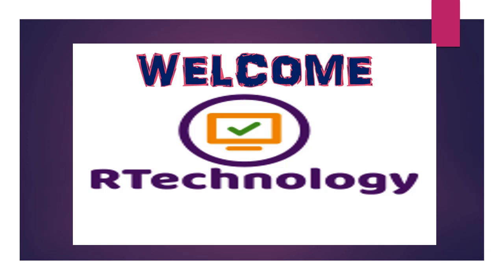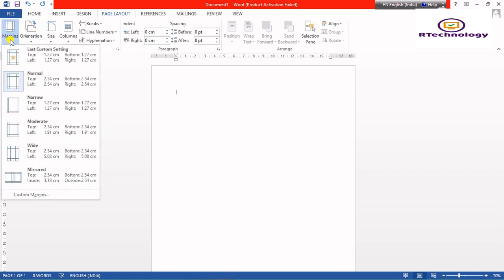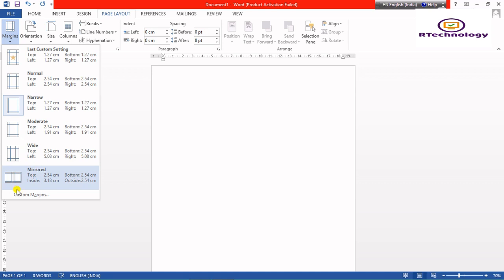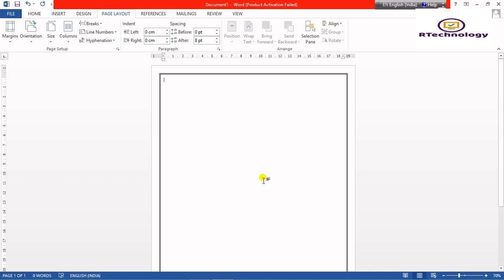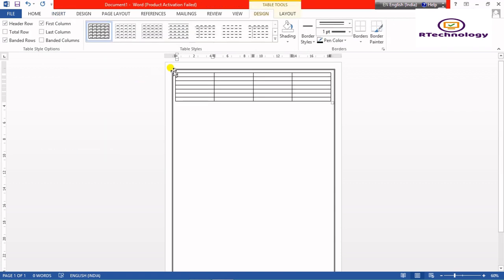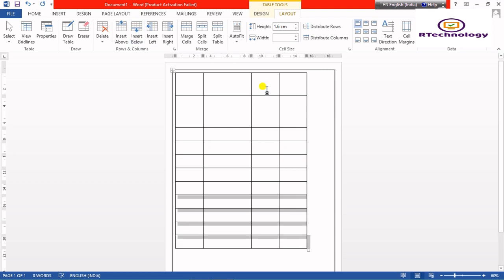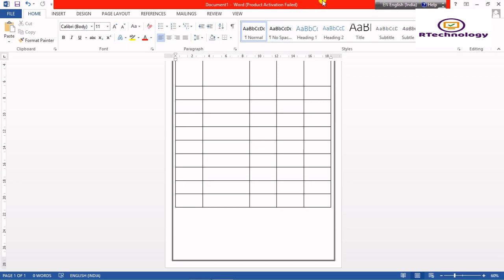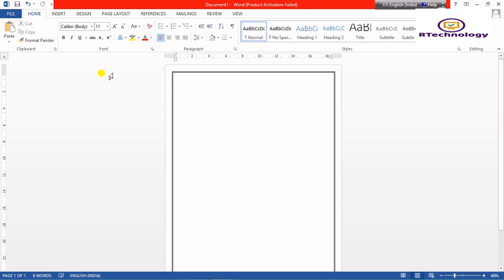Page set up in Ms word | Page layout in Ms word | Insert, Delete table in Ms word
Page set up in Ms word is the topic of this video. Specially we will learn page setting ( page margin,page size,column setting,row setting) in ms word. Here you can have a setting like magazine in word. In this video mostly you will get knowledge of page layout in ms word. You will also learn about Inserting, deleting table.
Page layout is the term used to describe how each page of your document will appear when it is printed. In Word, page layout includes elements such as the margins, the number of columns, how headers and footers appear, and a host of other considerations. As you design your pages, you can use the tools that Word puts at your disposal in this regard.
How to add a table in Word,
In Word, move to where you want to add the table.
Click on the Insert tab.
Click the Table button and then select how many cells, rows, and columns you want the table to display. You can click Insert Table and then enter the number of columns and rows to create.
Resizing the table
Once the table is inserted, you can adjust the table's size by moving the mouse to the bottom right corner of the table until you get a double-headed arrow. Once this arrow is visible, click and drag the table in the direction you want the table to expand.
If you create a table in a Word document and later want to delete, the way in which you do so depends largely on the version of Word you are using. To delete an entire table regardless of the version you are using, follow these steps:

Select the entire table you want to delete.
Choose Delete Rows from the Table menu.
You can also use the Cut option from the Edit menu to remove the table. Pressing Del will have no effect, however, other than to clear the contents of the cells in the table. (You should note that pressing Del will actually delete a table if you select at least one paragraph in addition to the table.)

Hi!..Love to everyone...